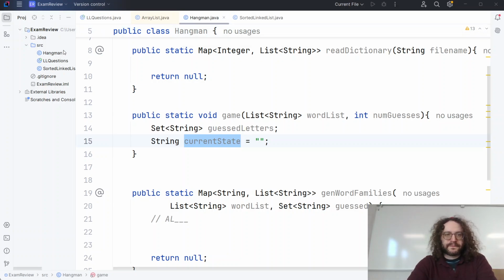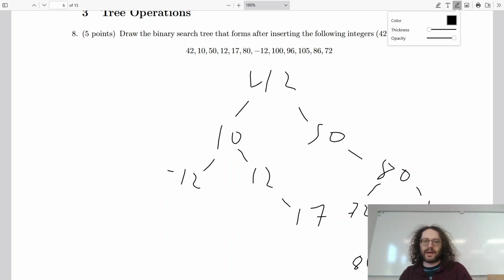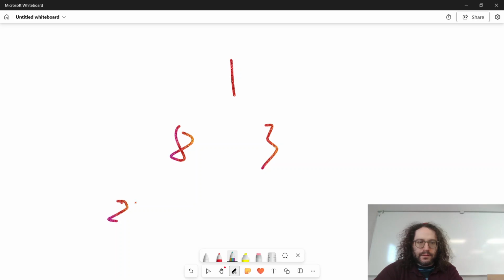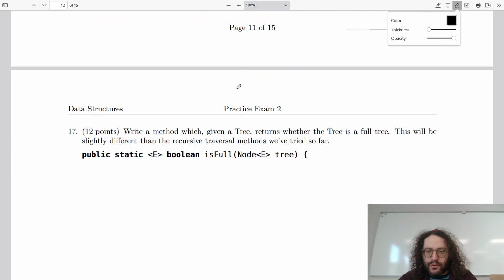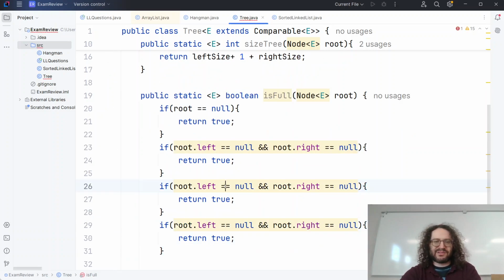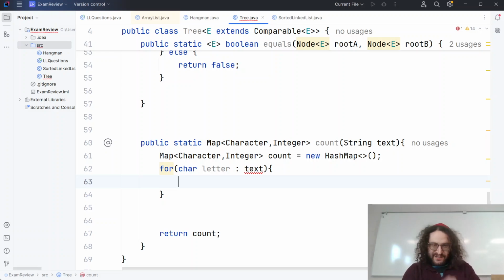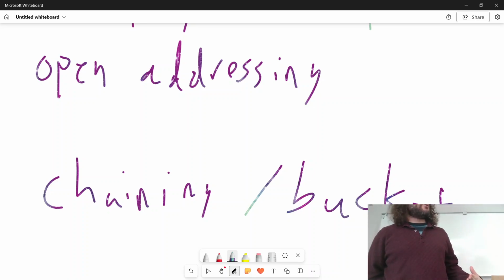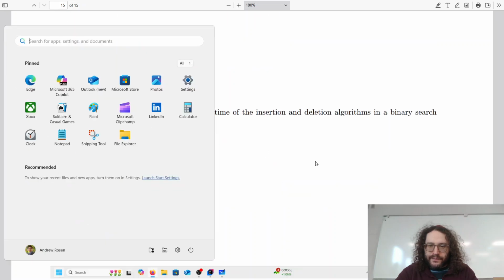Exam 2 Review S2025